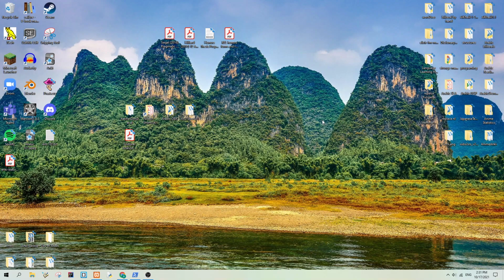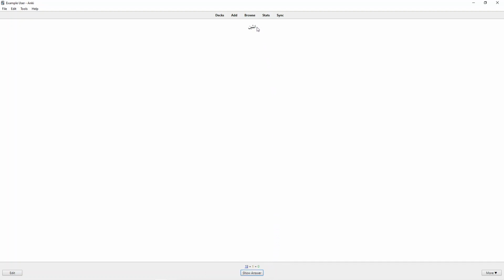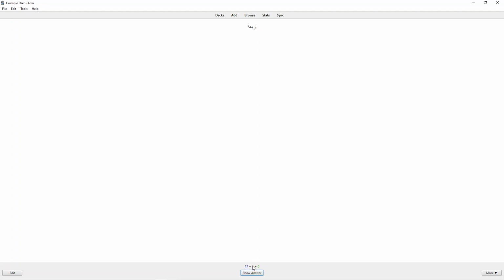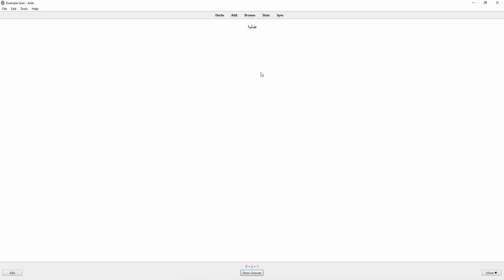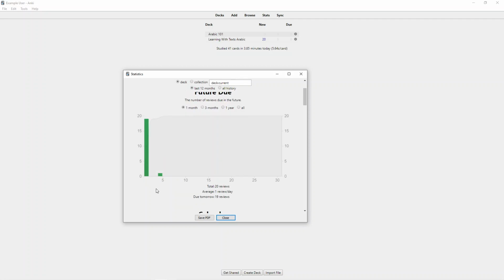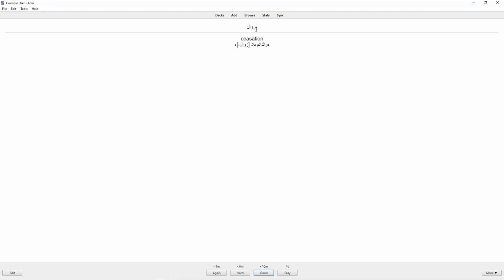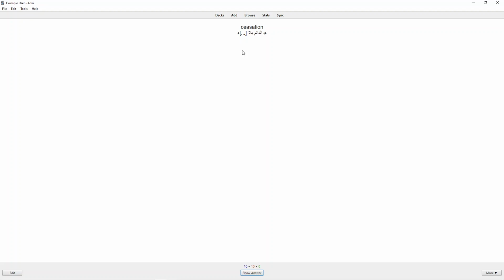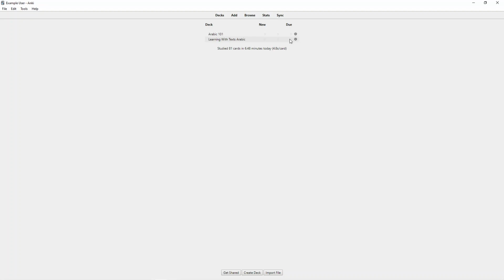An introduction to Anki